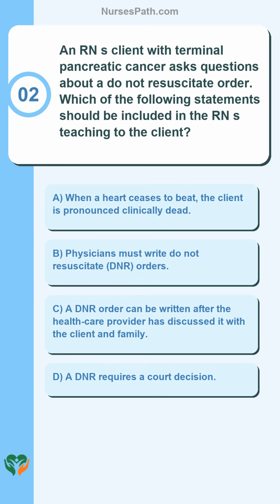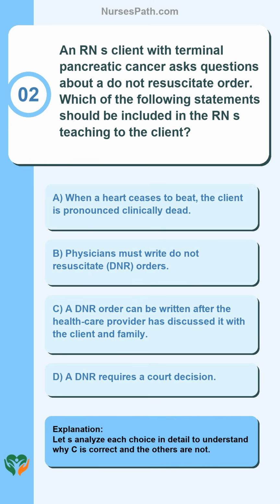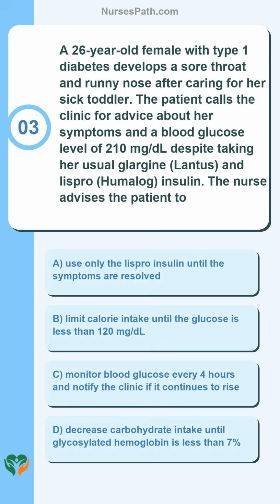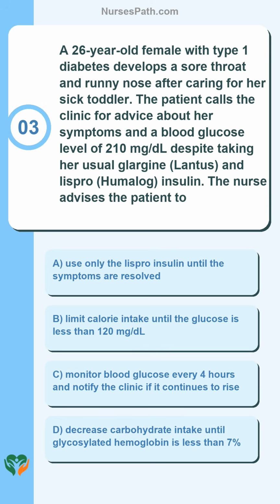Tutor Verified HESI Nursing Exam Prep (Already Graded A+)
HESI Nursing Exam Prep was literally the only thing standing between me and my nursing degree, and I almost failed my test until I found these actual questions that changed everything. I know exactly how it feels to sit there staring at a textbook that's four inches thick, feeling like your brain is melting because none of the practice tests actually look like the real thing. I was so stressed, I wasn't sleeping, and I honestly thought I’d have to retake the whole semester.

I tried all the old books, the expensive "official" study guides, and the generic videos, but none of it worked because they were all too broad. It felt like I was studying for a different exam entirely. Then, I finally got my hands on some Tutor Verified material that was Already Graded A+, and it was like the lightbulb finally went off. This HESI Nursing Exam Prep is basically the "cheat sheet" I wish I had from day one. I’m sharing this because I don’t want anyone else to feel that "stomach-drop" feeling when you see a question you weren't prepared for.

The secret isn't studying harder; it's studying the right prep questions. I spent weeks filtering through the junk to find the latest updated info for my HESI Nursing Exam Prep. When I saw these actual questions on my screen during the real exam, I almost cried tears of joy. This isn't just a review; it’s the exact logic you need to pass. My tutor walked me through why the "most correct" answer is the one the exam looks for, and once you see the pattern, you can't unsee it.

When it comes to the HESI Nursing Exam Prep, my tutor was clear: dominate the Anatomy and Physiology section first. Focus heavily on the endocrine system and how hormones regulate everything else. These prep questions often trip people up on feedback loops. If you don't know your blood flow through the heart—valves and all—stop right now and go back to that. This HESI Nursing Exam Prep study guide is built to remind you that if you understand the "why," the "what" becomes easy.

Next, let's talk about Math. A lot of people fail their HESI Nursing Exam Prep because they overcomplicate conversions. You need to be a master of the metric system. Grams to milligrams, liters to milliliters, and especially household measurements like teaspoons to milliliters. My tutor gave me a HESI Nursing Exam Prep cheat sheet just for dosage calculations, and the biggest tip was to always double-check your decimals. One misplaced dot and the whole exam help session is wasted.

The Reading and Grammar sections are where you pick up "easy" points to boost your HESI Nursing Exam Prep score. Don't skim! The HESI Nursing Exam Prep questions are designed to be tricky. Look for those "absolute" words like "always" or "never"—they are usually red flags. Using verified questions and answers to practice identifying the main idea versus a supporting detail is the quickest way to improve your score.

Listen to this: the HESI is a beast, but it’s predictable. Use this HESI Nursing Exam Prep study guide the right way, learn the "NCLEX-style" thinking, and you'll get that "A" and move on to clinicals.